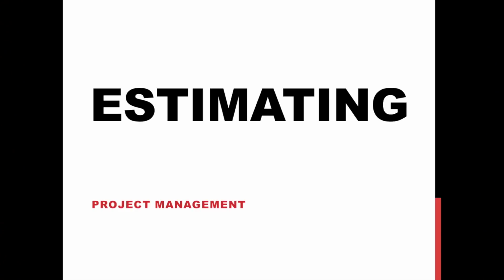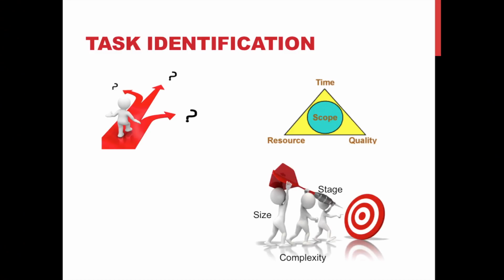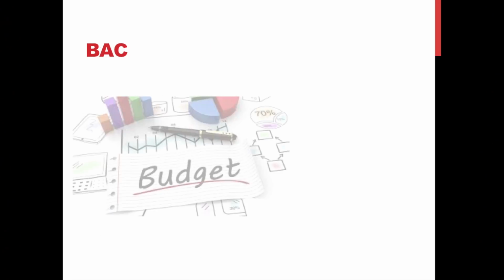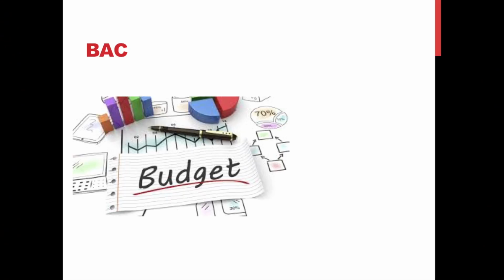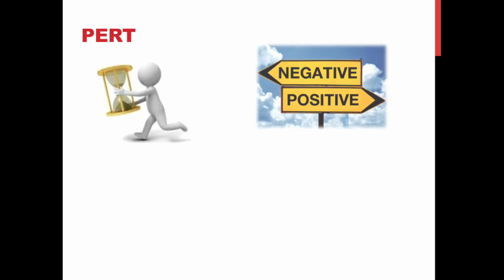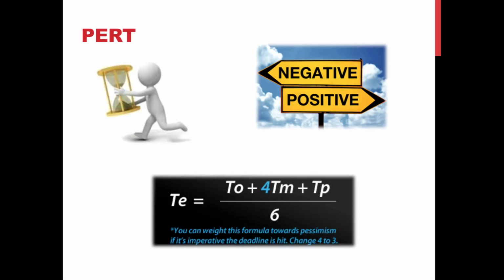Team 7 - 8.2 Estimating